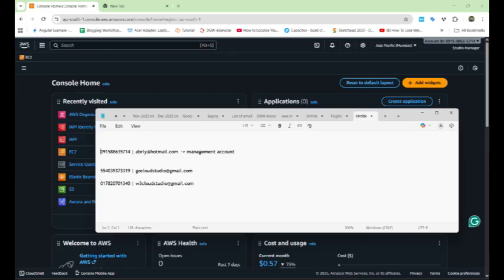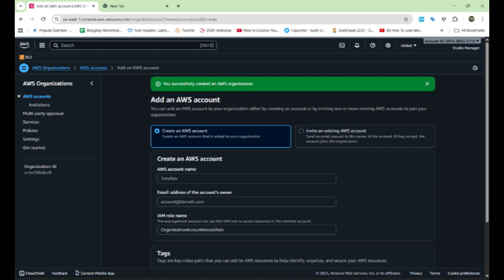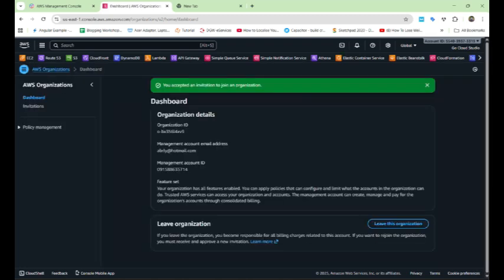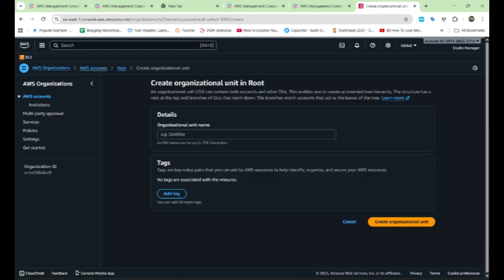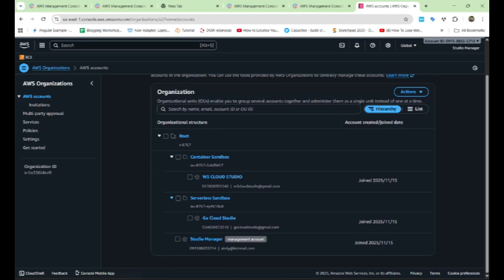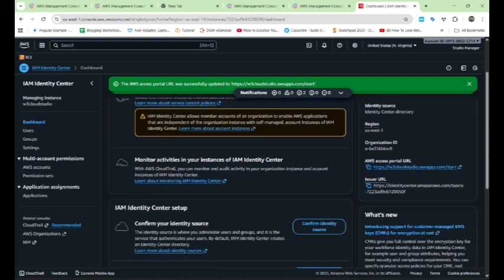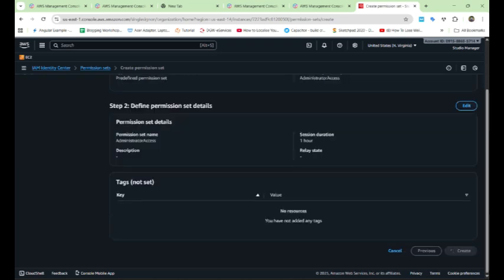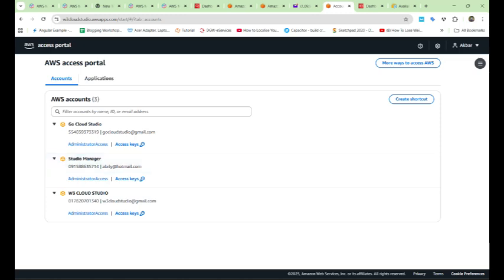AWS Organizations & IAM Identity Center | Step-by-Step Hands-On Lab (Beginner) | W3 Cloud Studio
Are you new to AWS and confused about multi-account setup, login, or SSO?

This video is a beginner-friendly, step-by-step lab to help you understand:

What AWS Organizations is

Why do companies use multiple AWS accounts

How IAM Identity Center (AWS SSO) works

How to log in to any AWS account with one username (single sign-on)

How to create accounts the correct way

No advanced knowledge required—everything is explained slowly and clearly.

If you are starting your cloud journey, this is the perfect video to build confidence!

Why you should NOT use your first AWS account for daily work

How to create OUs (folders) for Dev, Test, Prod

How to add new AWS accounts

How to enable IAM Identity Center

How to log in to any account with one click

Hands-on demo for absolute beginners

Students

Beginners in AWS

New cloud engineers

Anyone preparing to enter the AWS world

Your support motivates me to create more beginner-focused AWS tutorials!